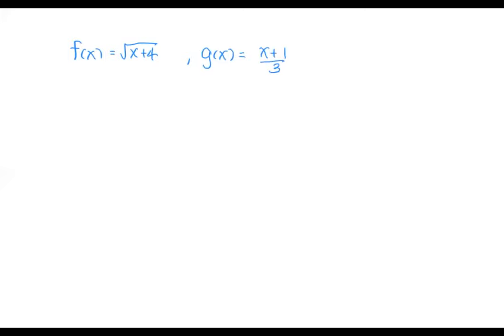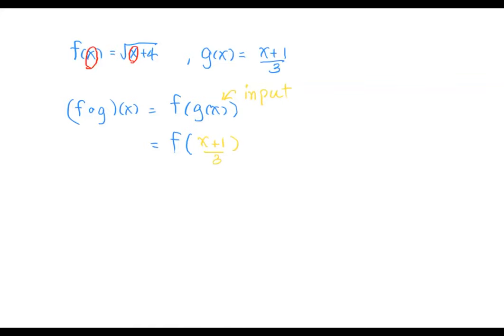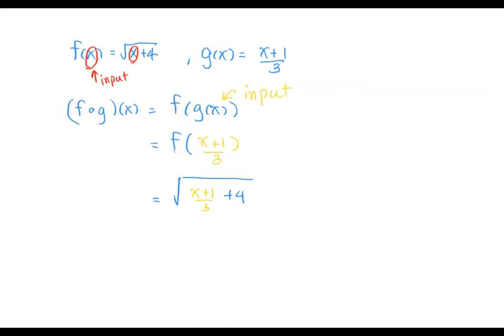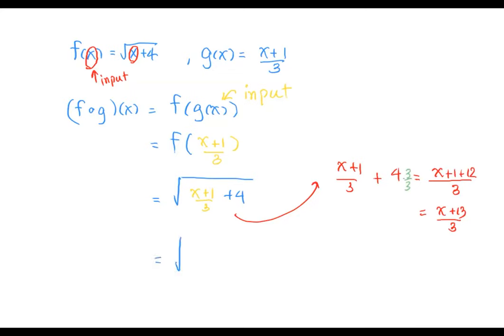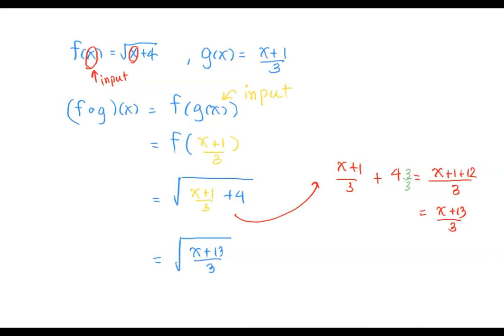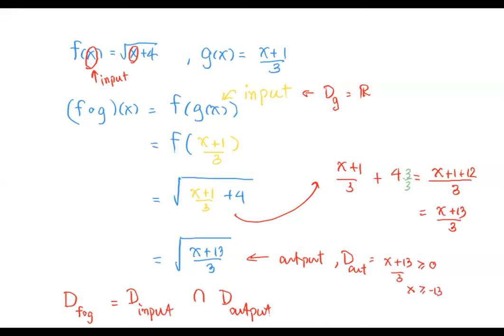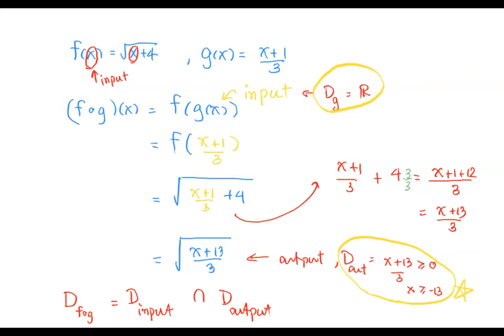M101 Sec5_3 Combining Functions - Domain of Composite Functions